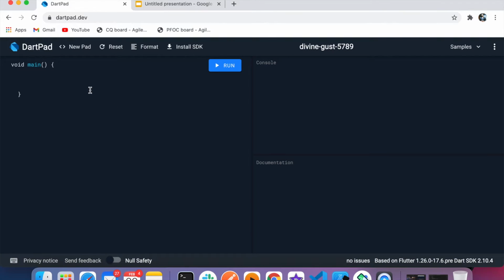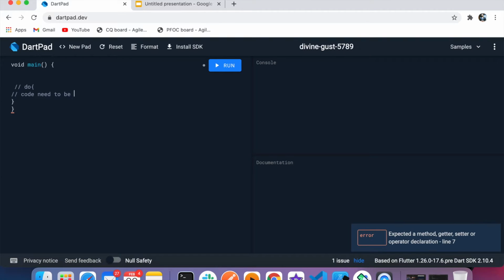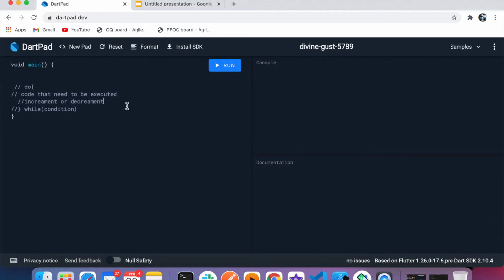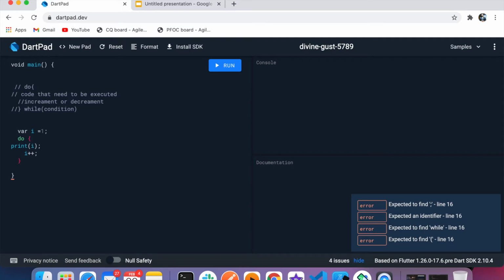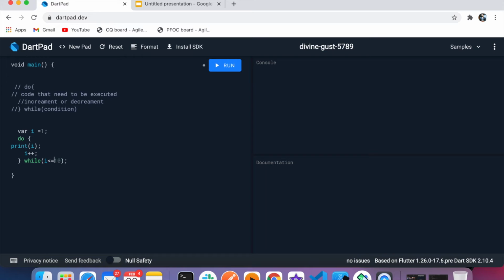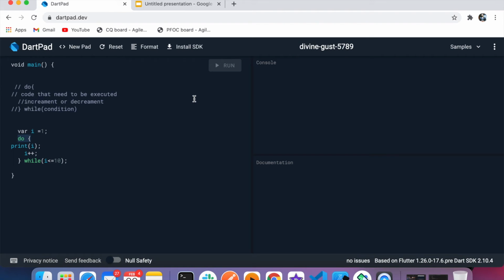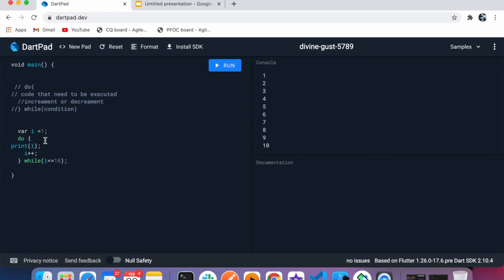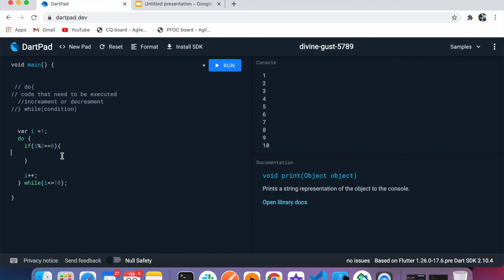Dart Programming | do while Loop In Dart | Part -11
In this video, I have tried to explain to you how to use do while loop in Dart.

Keep Learning,

Praveen Prakash